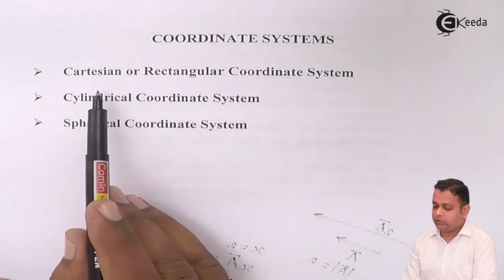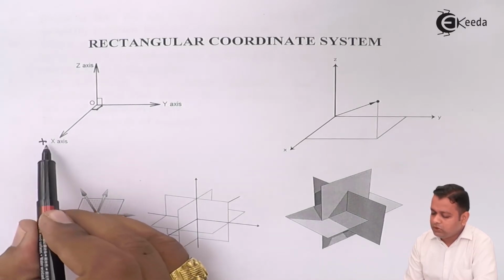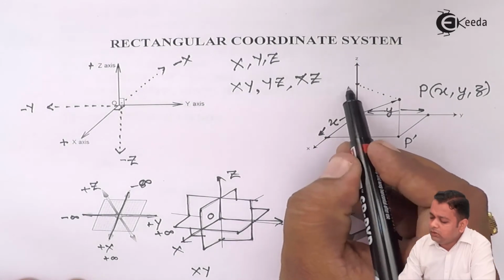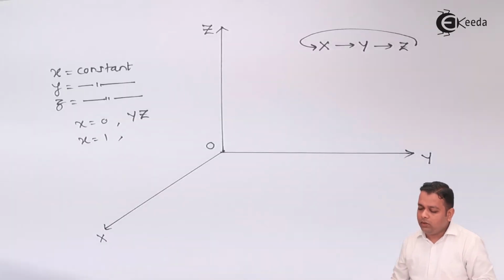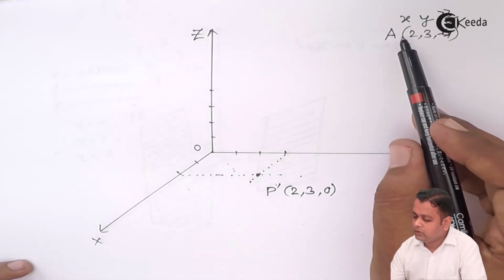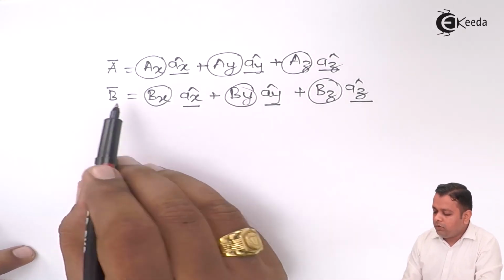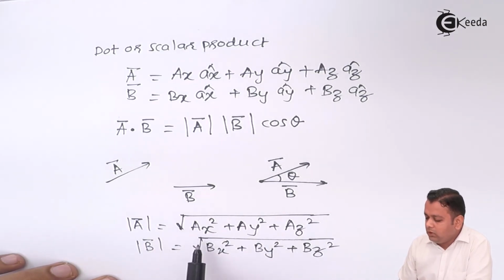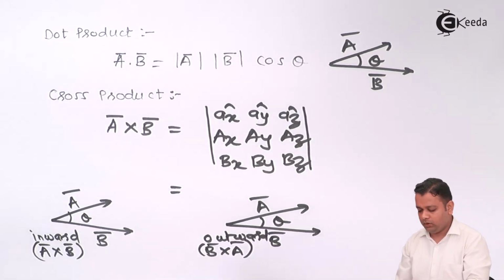Introduction to Rectangular Coordinate System - Vector Analysis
Video Name - Introduction to Rectangular Coordinate System

Chapter - Vector Analysis

Faculty - Vaibhav Pandit

Happy Learning